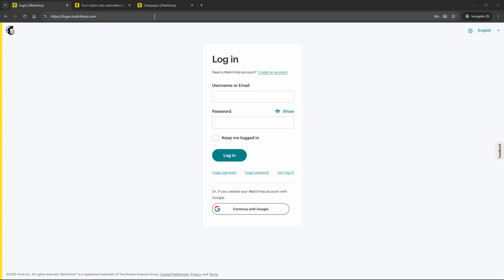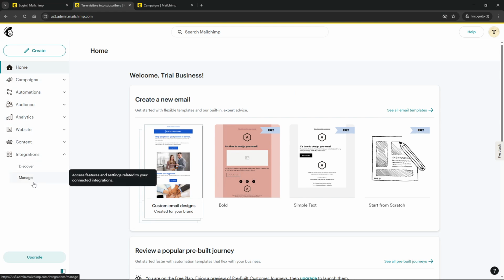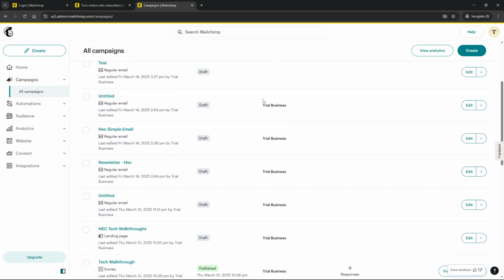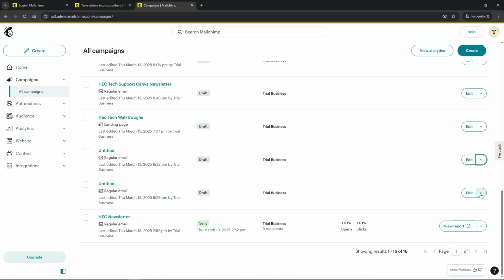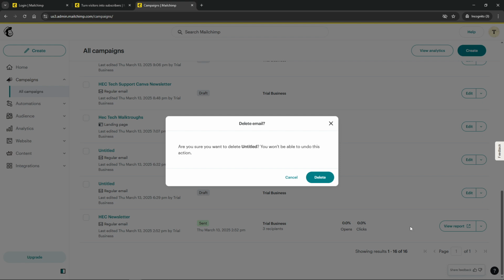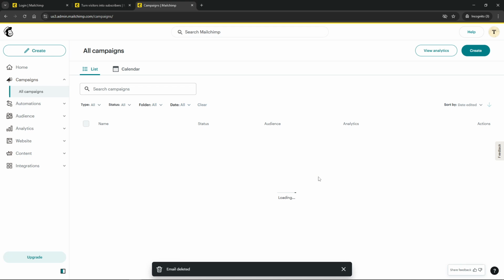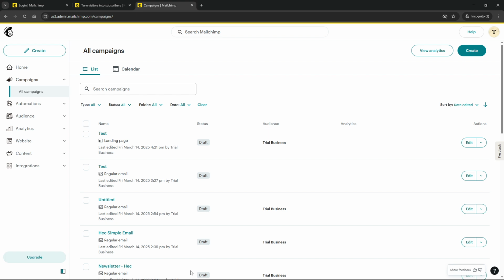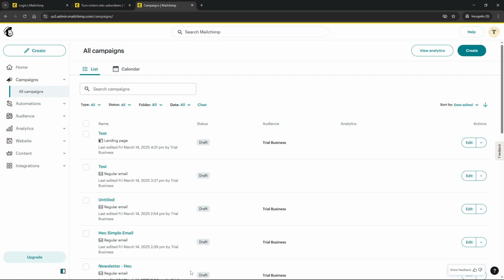Delete Campaigns Quick and Easy on Mailchimp [2025 Full Guide]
In today's video we will show you mailchimp,mailchimp tutorial,mailchimp email marketing,mailchimp email,how to use mailchimp,mailchimp tutorial 2022,learn mailchimp,mailchimp training,mailchimp for beginners,mailchimp tutorial for beginners,how to delete audience in mailchimp,mailchimp email campaign tutorial,mailchimp partner,mailchimp how to,mailchimp expert,create campaigns in 2022 with mailchimp,bulk delete mailchimp contacts,mailchimp delete draft campaign 2022